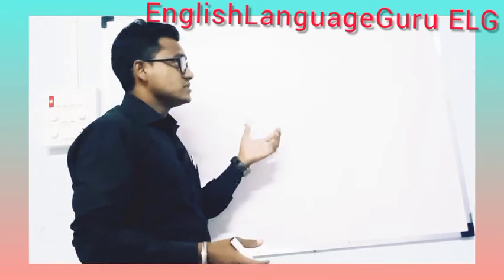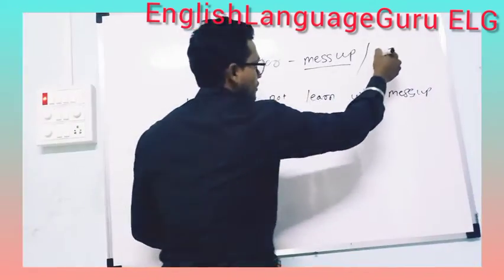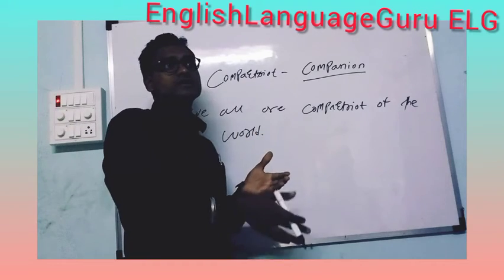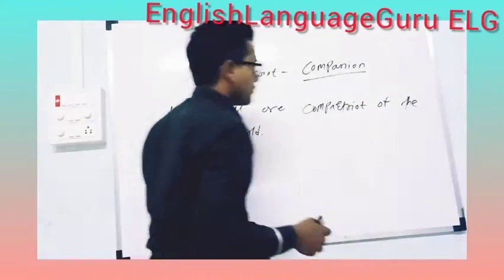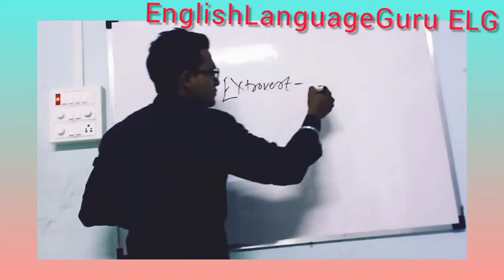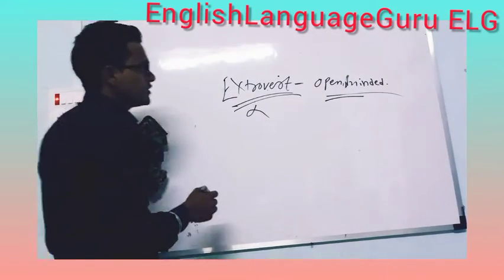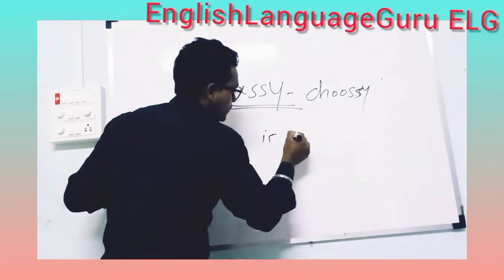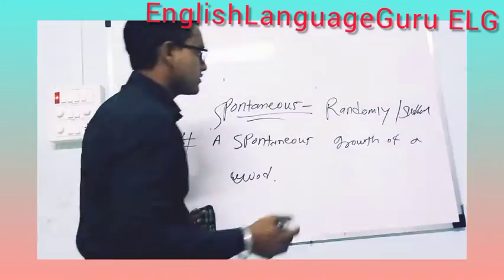Deficult English Verbs I EnglishLanguageGuru ELG Daily use verb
Hello I wlcom everyone n today here u will be learn top Daily use verbs..